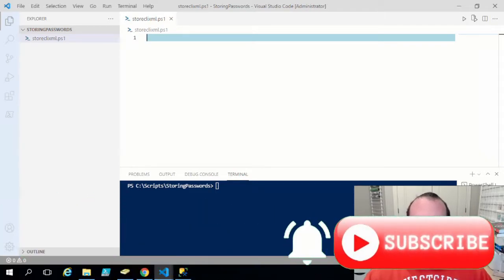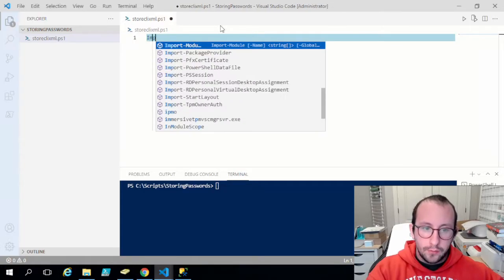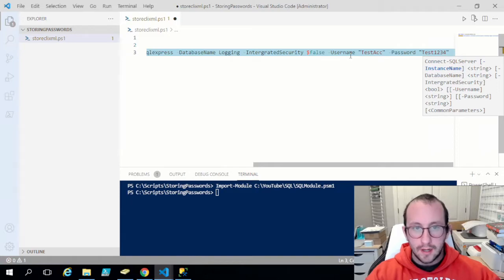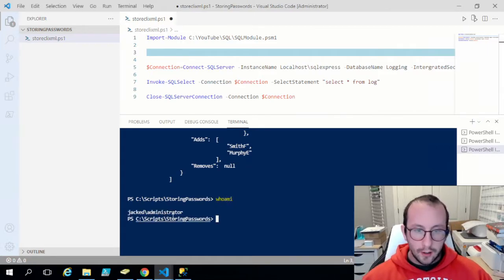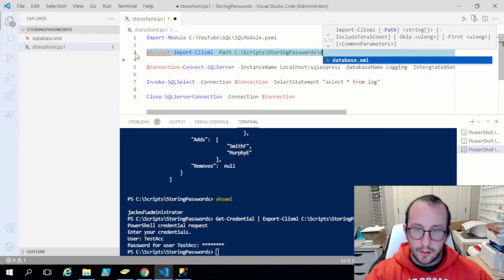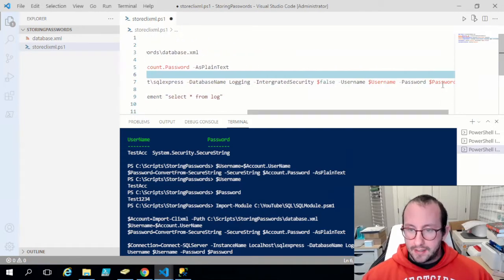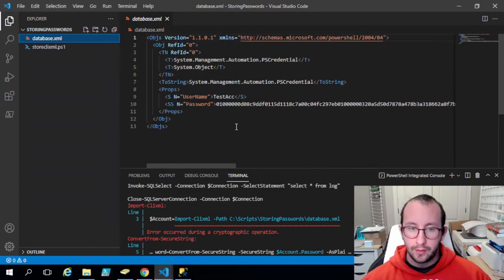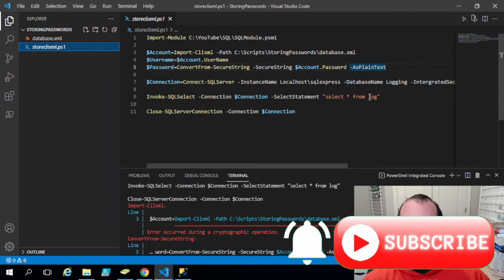PowerShell Tutorials : Securing passwords with Cli XML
In this video I go over how to remove passwords in plain text from your scripts by using Cli XML which utilizes the Windows Data Protection API to encrypt the file with the user that creates it and then use those files in your scripts to be able to use automation still. Ill be showing the Microsoft Secrets vault module soon as well.